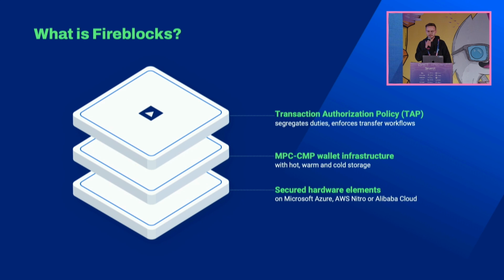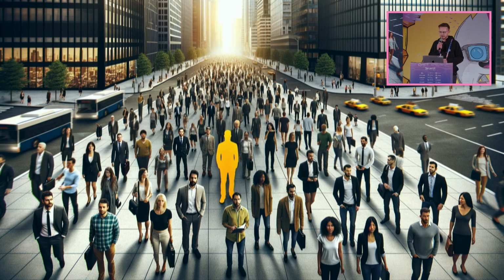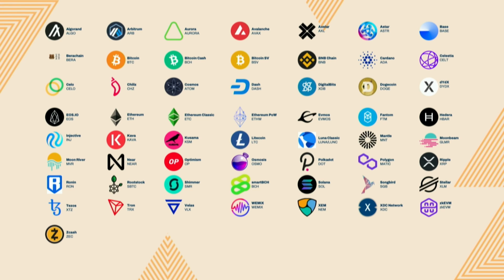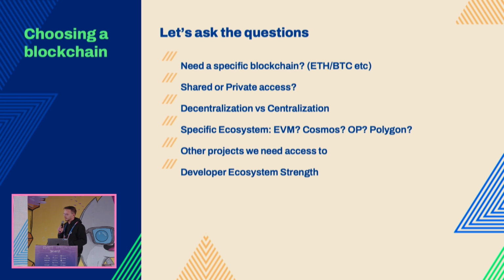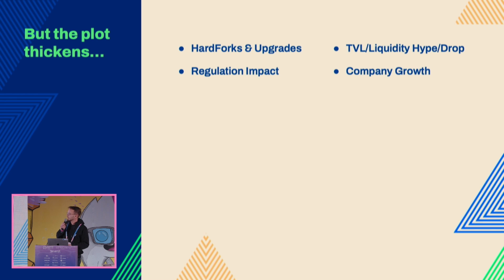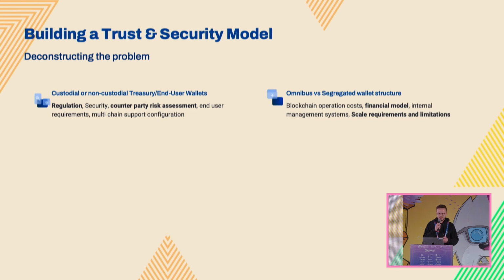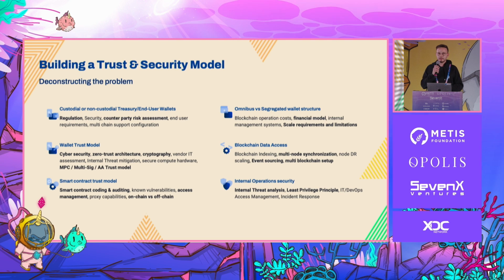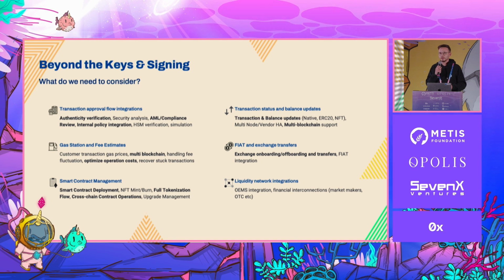The Rise of the Blockchain Architect: Defining a Crucial Role in Web3 | Slava Serebrianniy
In the rapidly evolving landscape of Web3 and blockchain technology, a new pivotal role is emerging: the Blockchain Architect. This session delves into the multifaceted nature of this role, addressing the diverse expertise required and the dynamic challenges faced in this domain. We will not only define what a Blockchain Architect is but also dissect the role into its core components. Attendees will gain insights into the critical decisions and challenges that Blockchain Architects confront daily, illuminating the complexities and nuances of this emerging field.